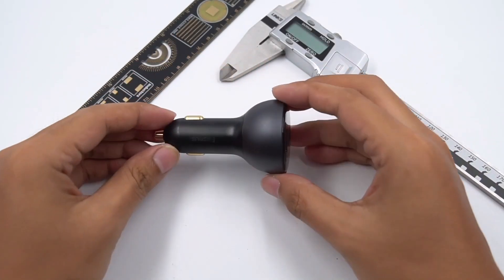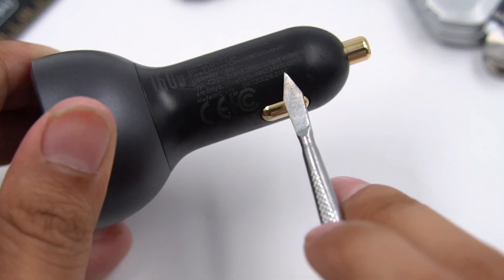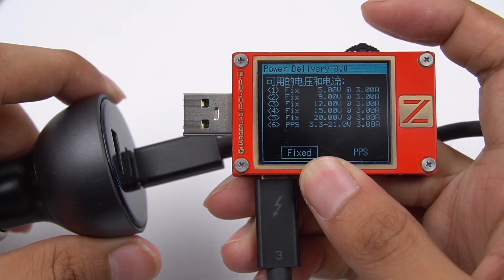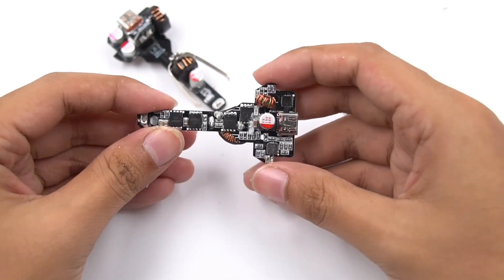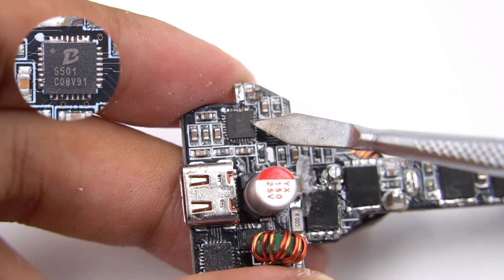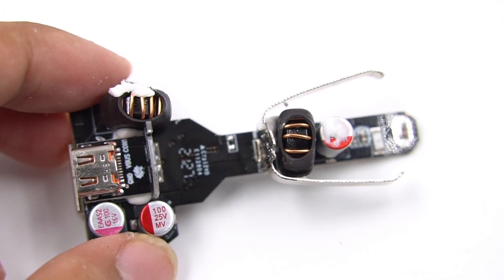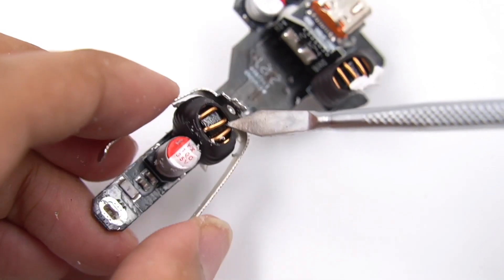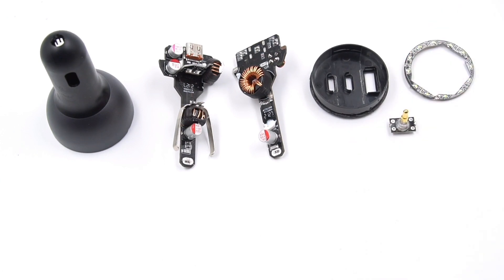Teardown of Baseus 160W Multi-port Car Charger (QC 5.0)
Introduction
Today, we’re going to teardown a special charger, the car charger. You’ll know that if you drive to work.
This charger comes from Baseus, which is equipped with two USB-C and one USB-A.
If you charge three devices at the same time, the maximum power can be up to 160W.
So, let’s start today’s video.

Filter Solid Capacitor: Yunxing Electronics, 35V, 100μF
Synchronous Buck-boost Controller: Powlicon PL5501
MOSFET: ADAMANT AD30N80D5
Protocol chip of C1: Injoinic IP2726
Protocol chip of C2 & A: ismartware SW3522, ismartware SW3521

Chapter
0:00 Intro
1:22 Testing
2:04 Teardown - Start
2:33 Teardown - First PCB
4:18 Teardown - Second PCB
5:47 Summary